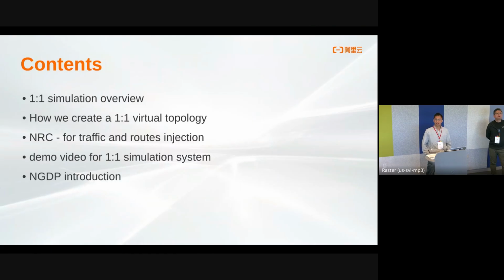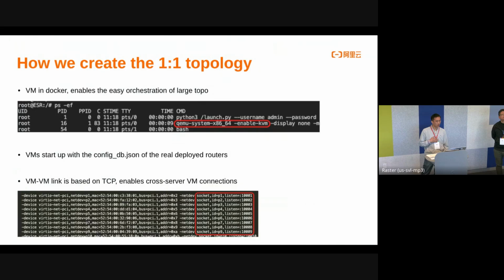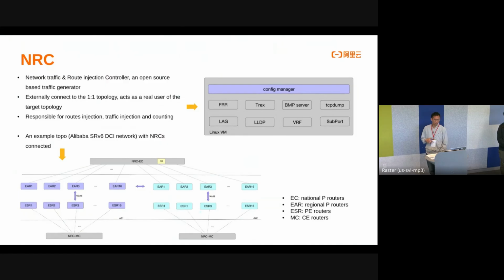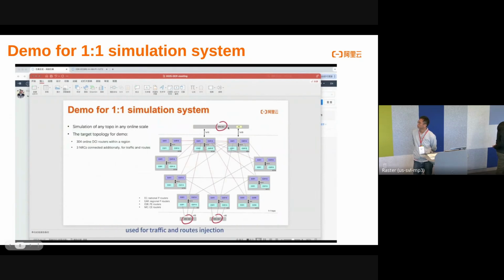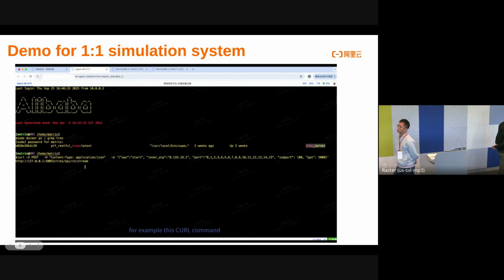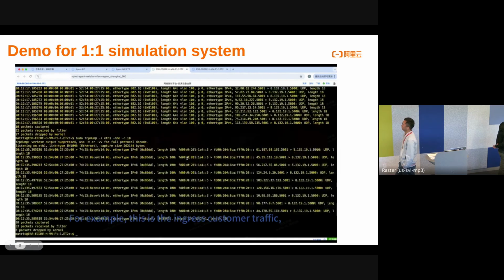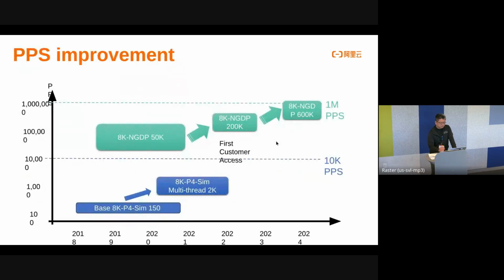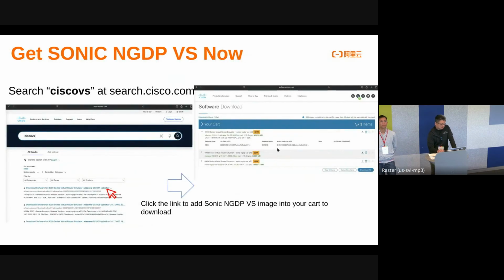2025 SONiC OCP Extended Workshop Session: High fidelity Simulation DCI Routers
2025 SONiC OCP Extended Workshop Session
Talk: High fidelity Simulation DCI Routers
Presenters: Shenglin Zhu & Feng Xue